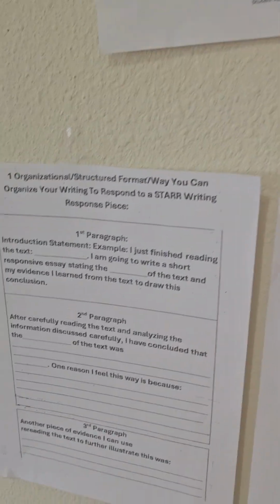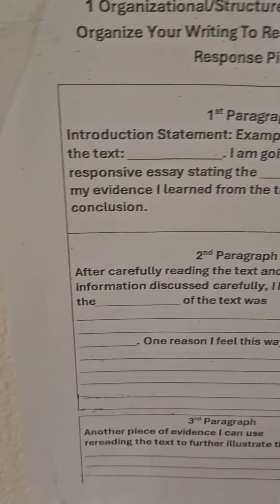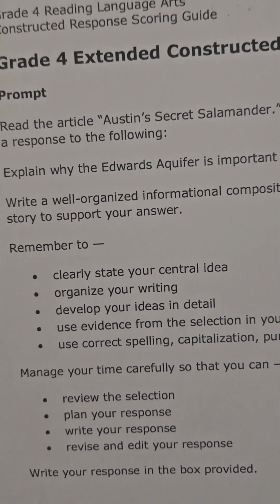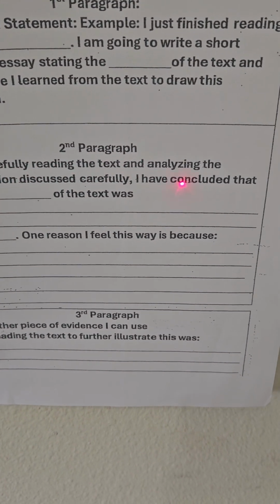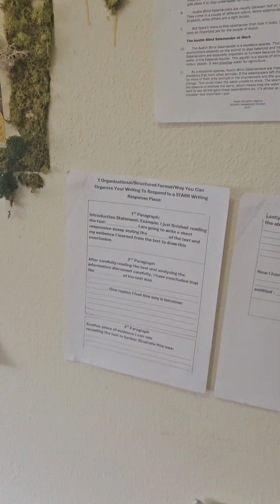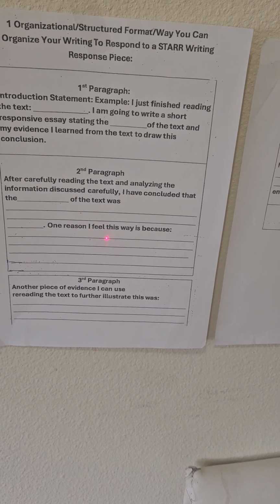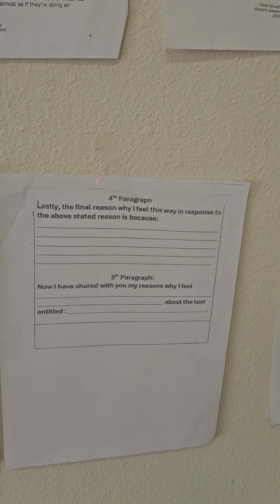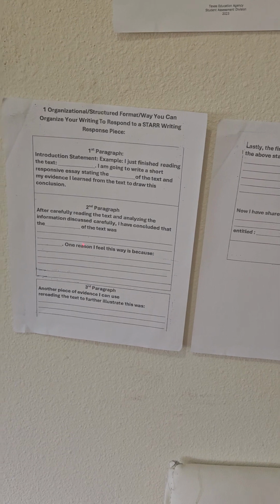shannonconsultingcurriculumtutoring.com Texas Starr Test Short Constructed Response Sam Written Ess